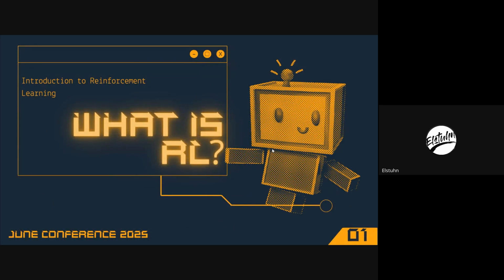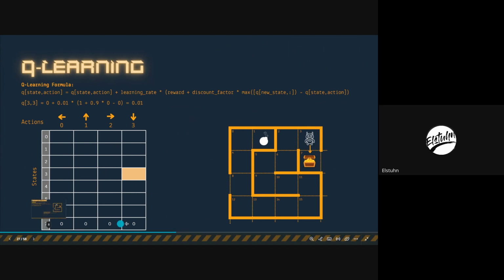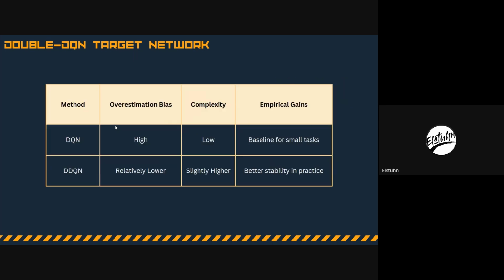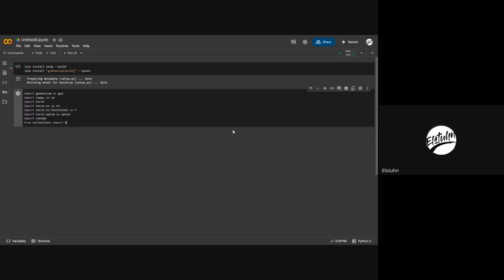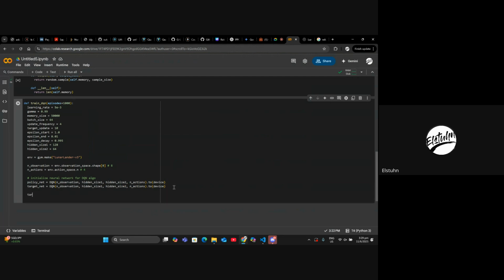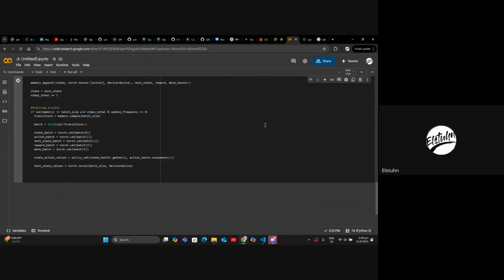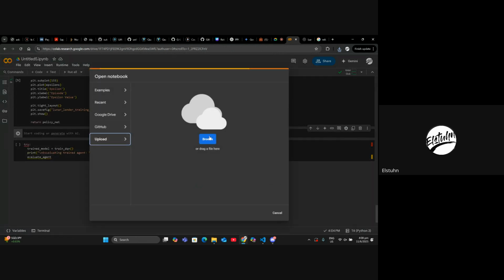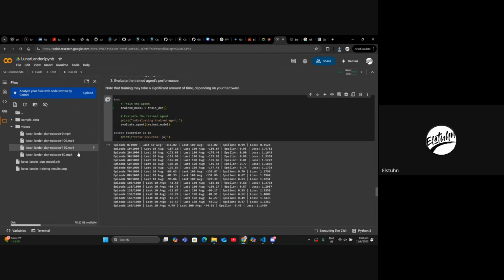Training Smart Agents with Reinforcement Learning - Workshop Playback | BuildingBloCS 2025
Training Smart Agents with Reinforcement Learning Workshop was conducted on 11 June 2025, 14:00 - 16:30 by Elston and Jovan

This is an introductory theoretical and hands-on crash course to Reinforcement Learning that goes through Q-Learning all the way to Proximal Policy Optimization, Actor Critic Networks and walking through the implementation of a Deep Q Network to train a smart agent on Farama Foundation’s LunarLander environment.

Technical Prerequisites:
- Fluent in Python

Required Technology:
- Python 3.11
- A laptop or something